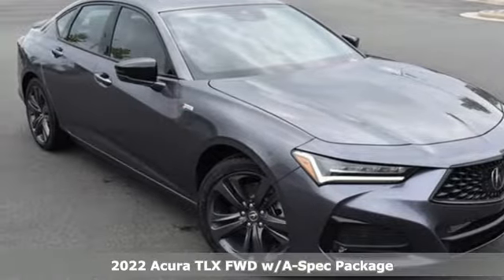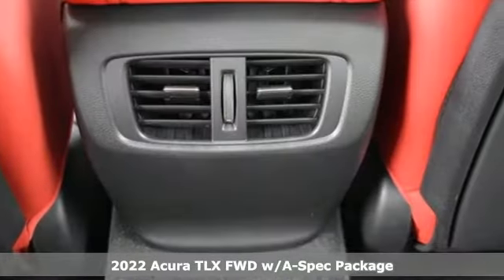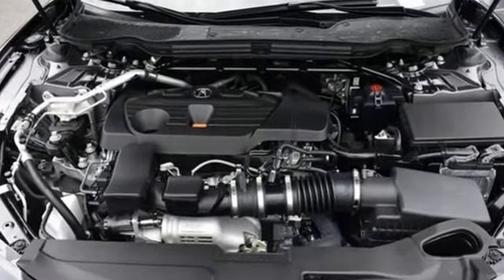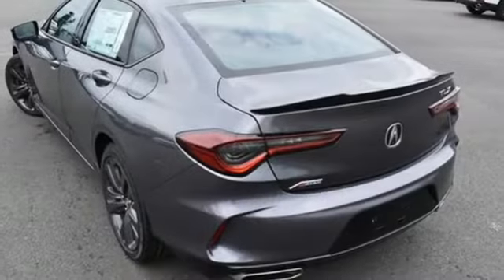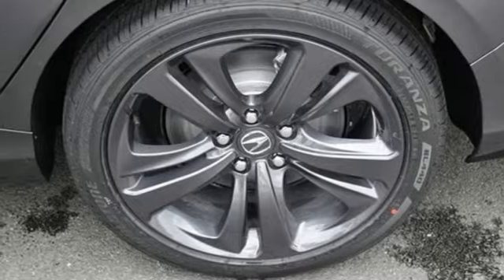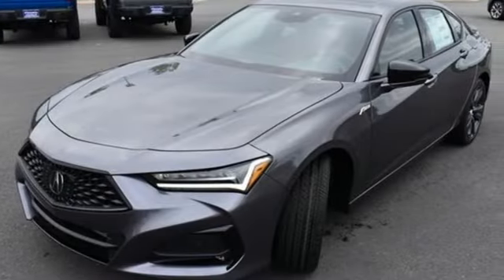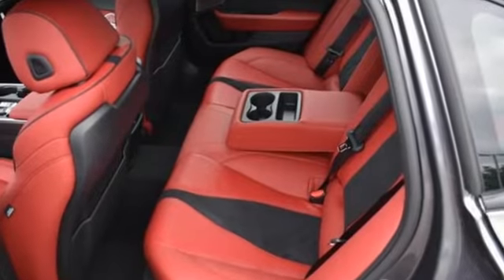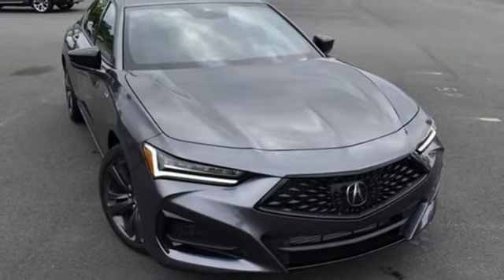New 2022 Acura TLX Falls Church VA Acura Washington-DC, DC ANA004499 - SOLD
Year: 2022
Make: Acura
Model: TLX
Trim: A-Spec Package
Engine: 2.0L DOHC
Transmission: 10-Speed Automatic
Color: Gray
Interior: Red
Stock #: ANA004499
VIN: 19UUB5F54NA004499
Modern Steel Metallic with leather trimmed red sport seats with ultrasuede seat inserts, heated front seats, 2.0T power, A-Spec package, navigation, power moon roof, satellite radio, and much more. brbrRecent Arrival! 22/30 City/Highway MPGbrbrbrWe make every effort to provide accurate information but please verify options and price with management before purchasing. All vehicles are subject to prior sale. All financing is subject to approved credit. Dealer installed options are additional. Stock photo colors, options and trim levels may vary. Not responsible for typographical errors. Published prices subject to change without notice to correct errors and omissions or in the event of inventory fluctuations. Vehicle offers/prices & internet price quotes valid for 48 hours from initial posting date, subject to change by dealer/manufacturer without notice. Vehicles may be in transit to dealer. Vehicle photos may not match exact vehicle. Please call to confirm availability status. All prices exclude taxes, title, license, and dealer processing fee of $899.00. Government 5-Star Safety Ratings are part of the National Highway Traffic Safety Administration's (NHTSA's) New Car Assessment Program. For additional information on the 5-Star Safety Ratings program, please Based on model year EPA mileage ratings. Use for comparison purposes only. Your mileage will vary depending on driving conditions, how you drive and maintain your vehicle, battery pack age/condition, and other factors. World's Largest Acura Dealer based on 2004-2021 AHM New Acura Volume Sales."

Address:
13911 Lee Jackson Highway